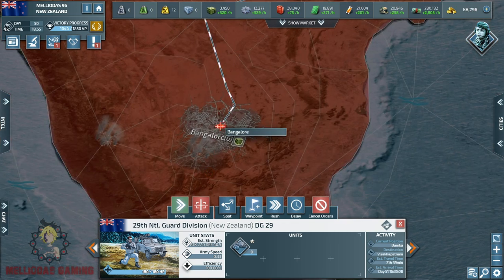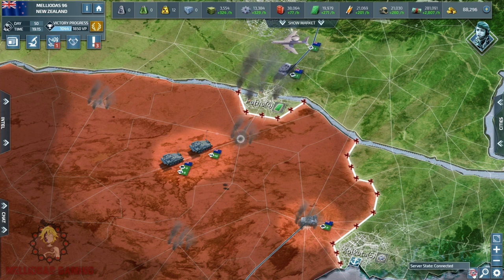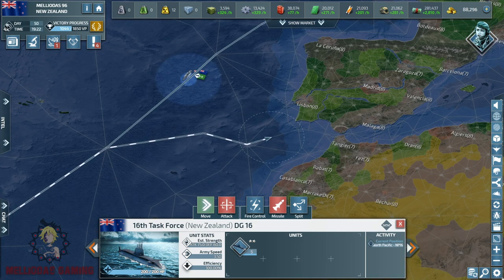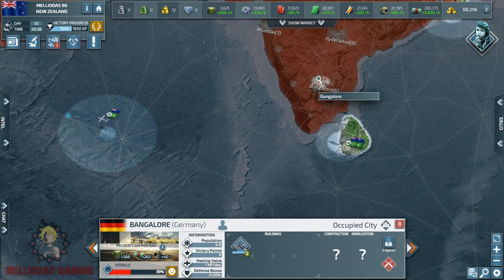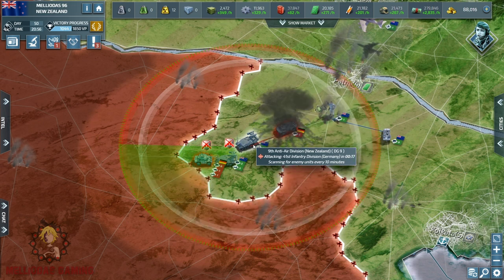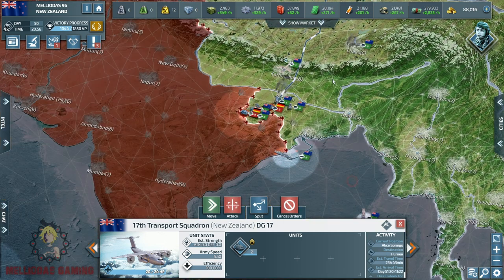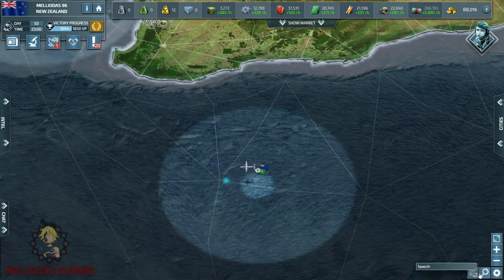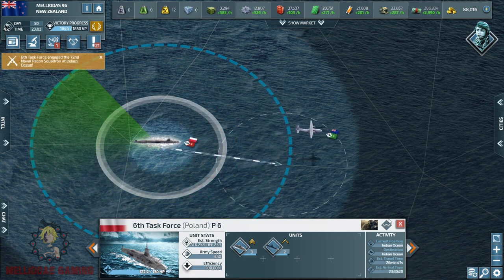CoN Solo Playthrough - Imperial Zealandia // The Battle of India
A new series is here with New Zealand in a solo playthrough
will we be able to controle the pacific and create an indo-pacific empire ?